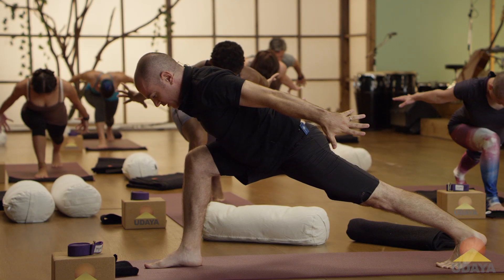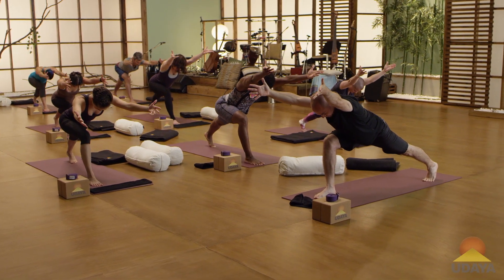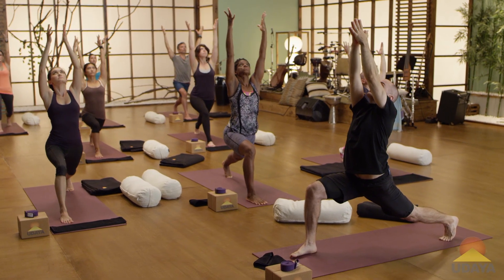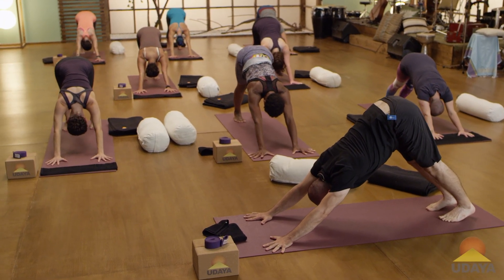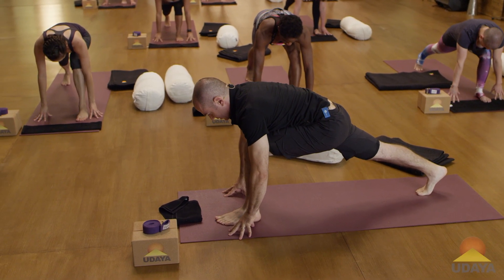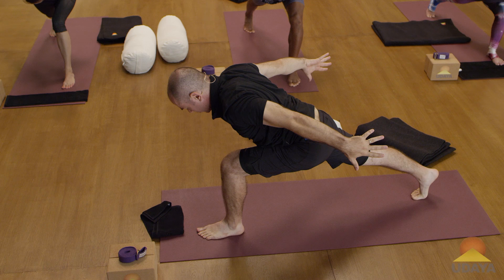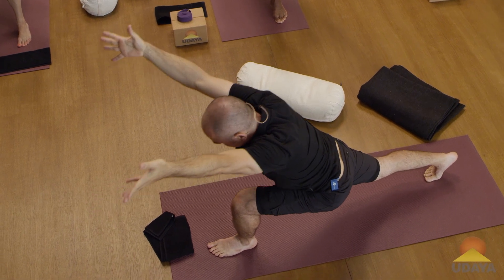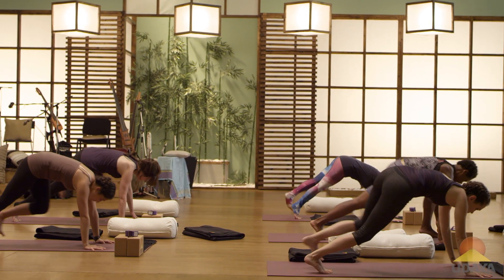Dan Ward, The Three Gunas - Tamas | Udaya.com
Dan Ward guides you through this slow and deep practice with a chill voice that harmonizes the flow with the breath. You'll be challenged and uplifted at the same time. Watch the full class, The Three Gunas - Tamas